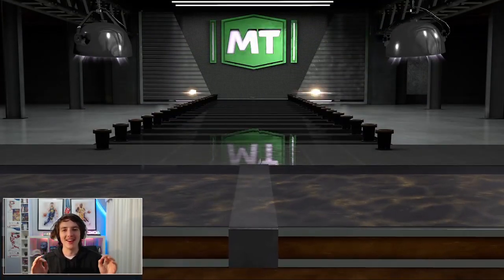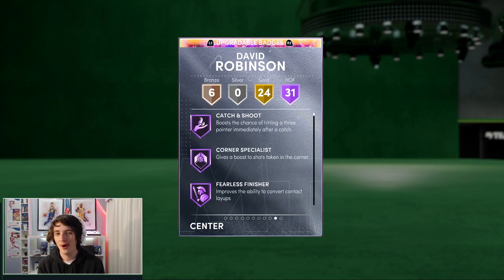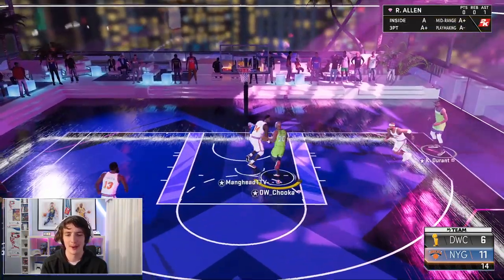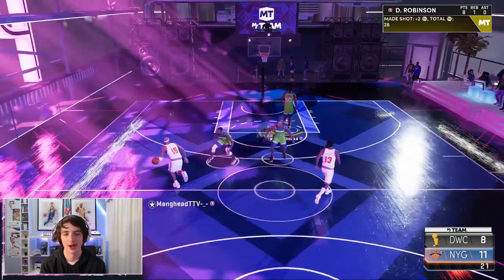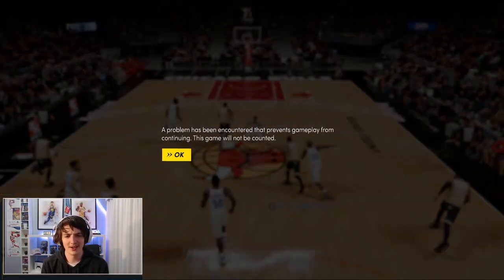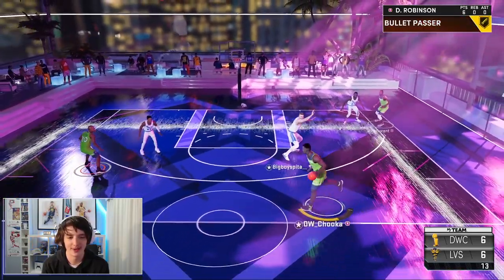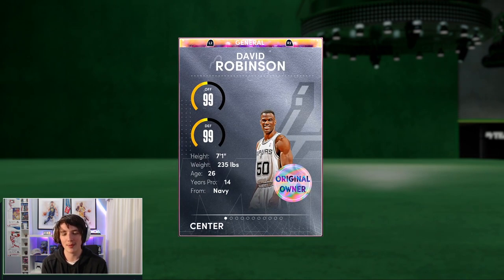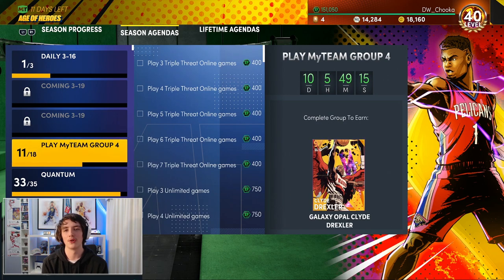GALAXY OPAL DAVID ROBINSON LEVEL 40 REWARD GAMEPLAY! WORTH THE GRIND? NBA2K21 MYTEAM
Subsciber Goal: 100% 25.9K/0
Latest Subsciber TheTriplettFamilia
The brand new NBA 2K21 MyTeam Season is here with Season 5 'Age of Heroes' bringing lots of new challenges, cards and packs to the MyTeam scene. This Galaxy Opal David Robinson from Season 5 may be one the best cards in NBA 2K21 MyTeam!

These new season 5: Age of Heroes rewards contain a multitude of players and cards for this new season in NBA 2K21 MyTeam. These cards include galaxy opal David Robinson, galaxy opal Pau Gasol, galaxy opal Cedric Maxwell, galaxy opal Adrian Dantley, galaxy opal Don Ohl, galaxy opal Fred Brown, galaxy opal Lou Hudson, galaxy opal Moses Malone, galaxy opal Peja Stojakovic, pink diamond Mark Price, pink diamond Kiki Vandeweghe, diamond Khris Middleton, diamond Buddy Hield, diamond Caron Butler, diamond Devin Booker, amethyst Larry Bird, amethyst Dejounte Murray, amethyst Amare Stoudemire, ruby Joe Harris, sapphire Hamidou Diallo, sapphire LeBron James and emerald Daequan Cook. These new rewards vary across different modes including Levels, the ascension, TTO, triple threat, limited, unlimited, tokens, and more.

;o